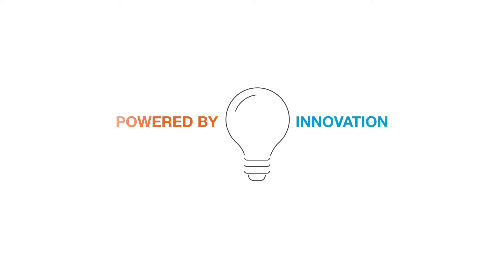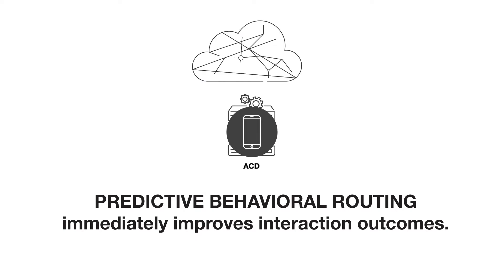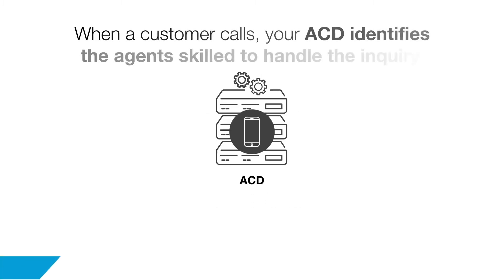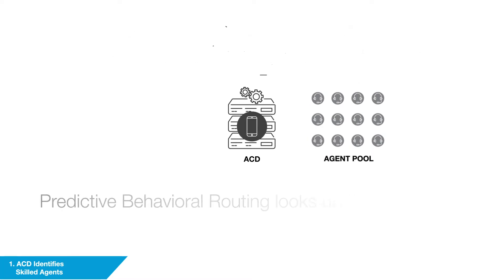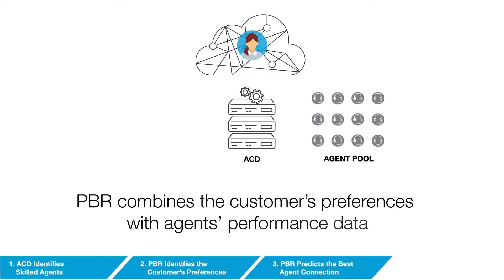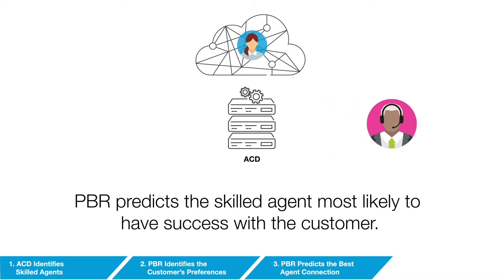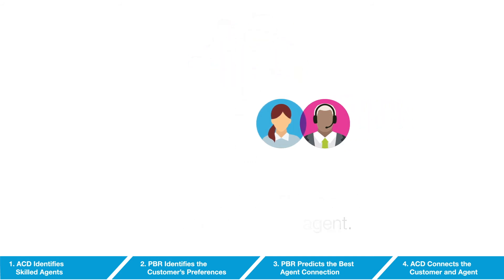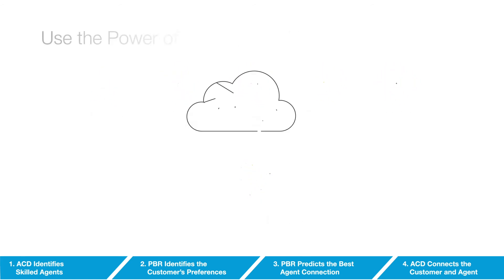Predictive Behavioral Routing – How It Works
Find out how Predictive Behavioral Routing makes smarter connections that result in more positive call outcomes, and best of all, better business results with a guaranteed ROI.